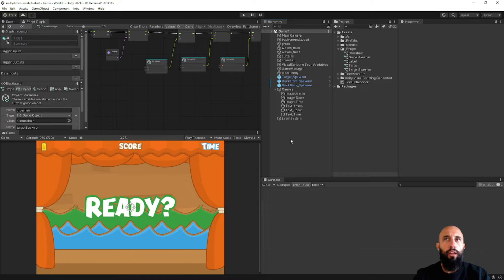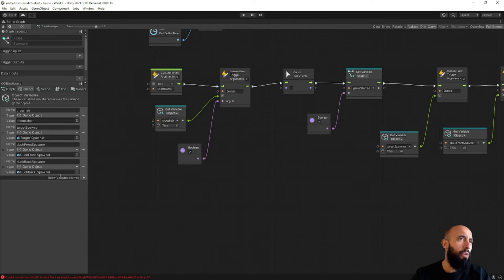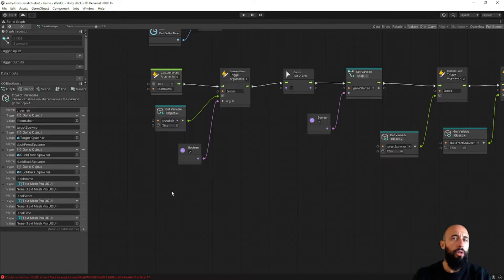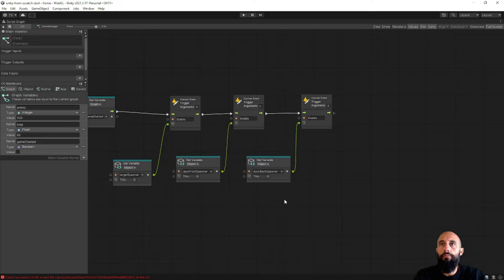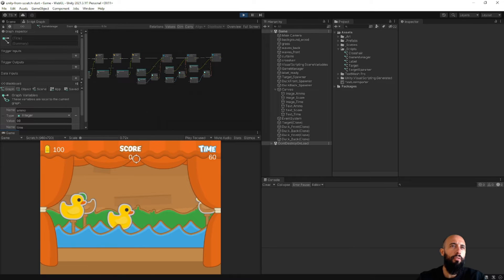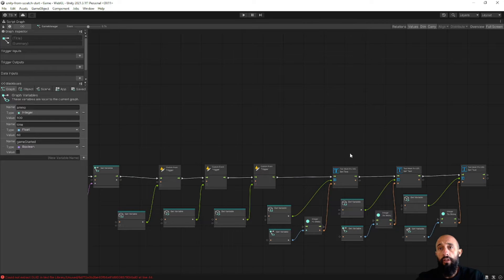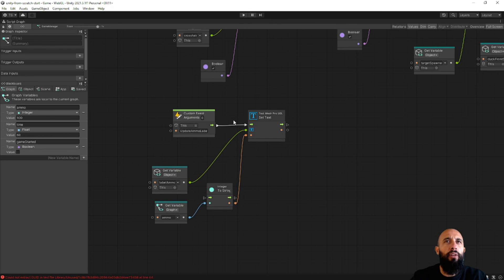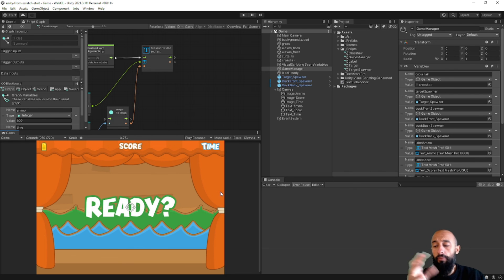Unity Visual Scripting and Text Mesh Pro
In this video of my series on how to move from Scratch Programming into Visual Scripting in Unity using Bolt, I'll show you how to interact with Text Mesh Pro using Unity Visual Scripting.

TIMESTAMPS
00:15 How to add Text Mesh Pro to Unity Visual Scripting
01:00 Creating variables for the labels
03:00 How to set text in TextMeshPro using Unity Visual Scripting
04:25 How to convert an integer to string in Unity Visual Scripting
10:00 Updating the score label value
13:30 Unity Visual Scripting refactor using Custom Events

Assets | ==TODO==